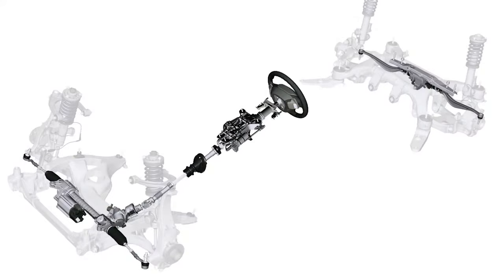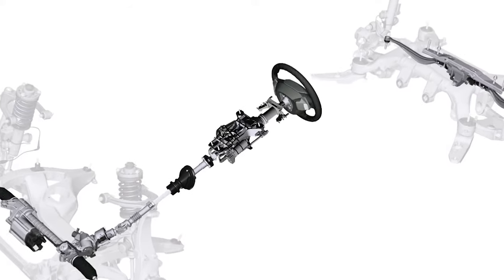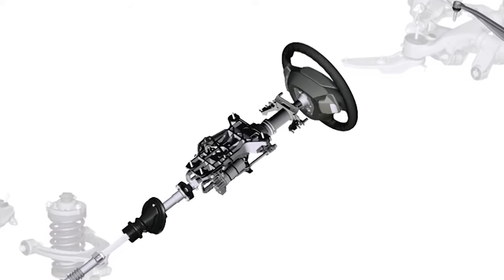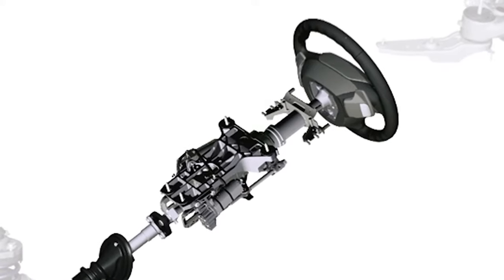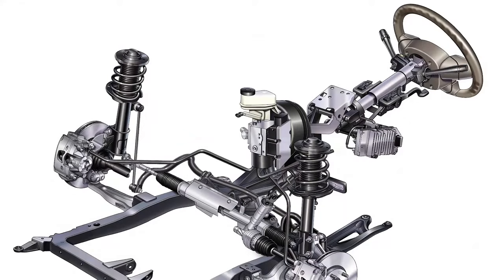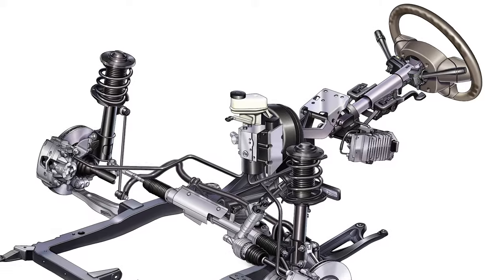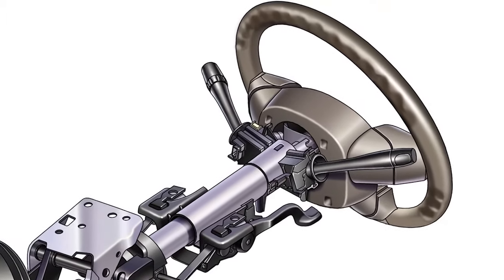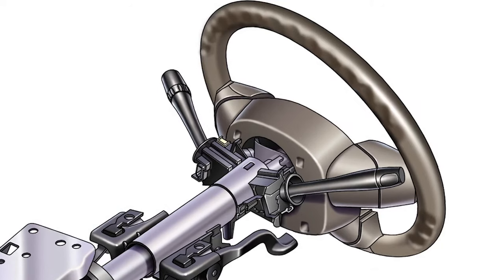Steering-Angle Sensors 101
The steering-angle sensor is one of the many electronic components working behind the scenes to ensure that motorists have a safe and comfortable driving experience.